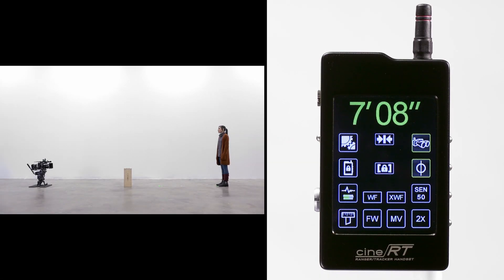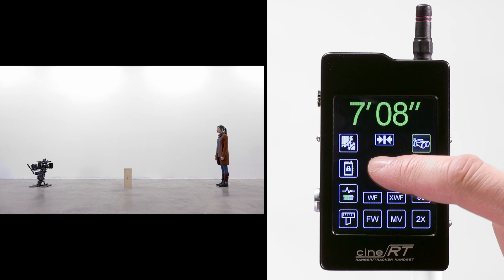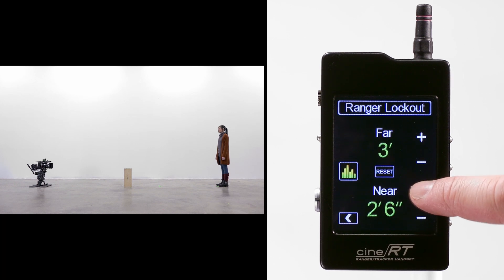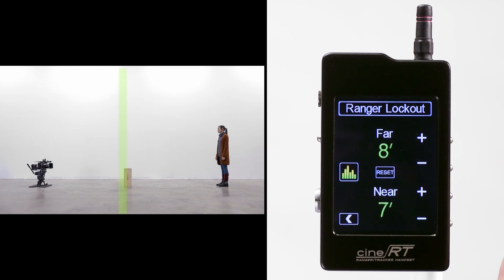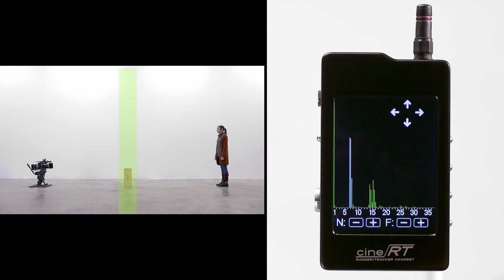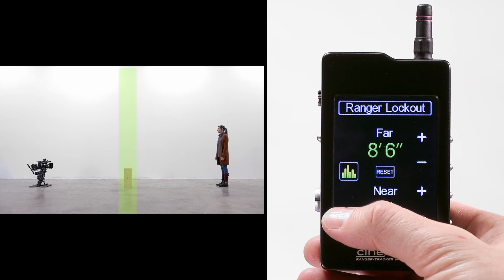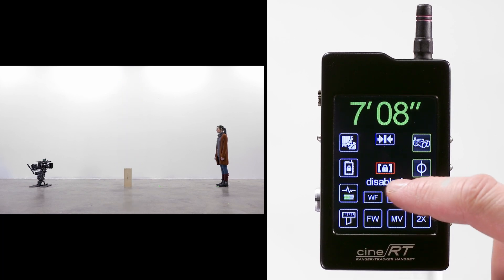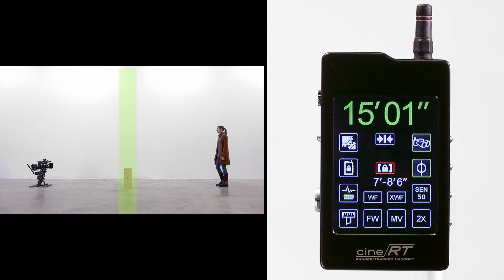FEATURE OVERVIEW: LOCKOUT (Example 2)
FAR / NEAR LOCKOUT DISTANCE VALUES represent the current active lockout boundaries for RANGER distance readings. The unit will not register any target that lies between the NEAR and FAR lockout values while
in RANGEFINDER MODE.  To assist in finding and ignoring undesirable ultrasonic reflections, enter SONIC ANALYZER to see an active graphic representation of what the RANGEFINDER is reading.